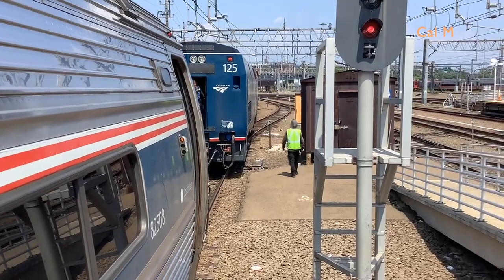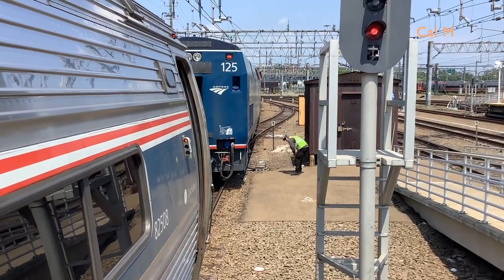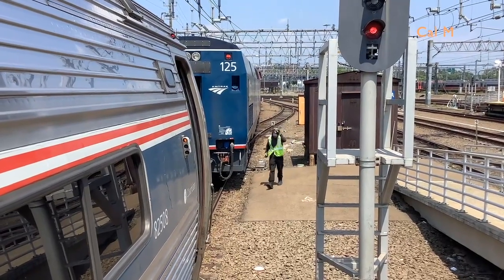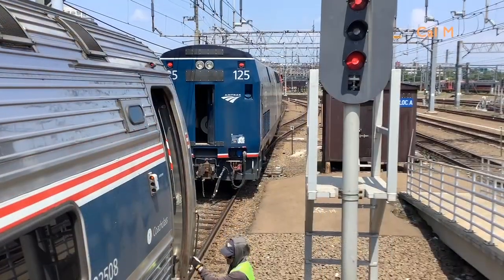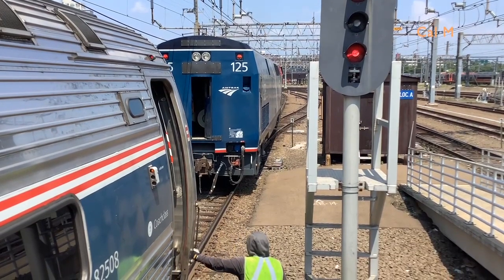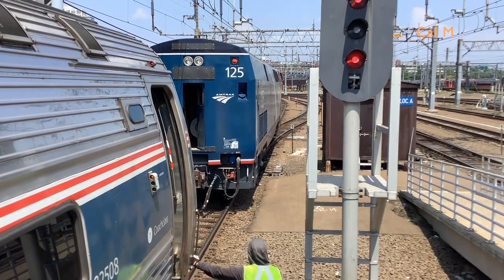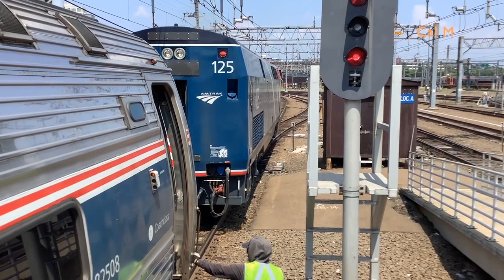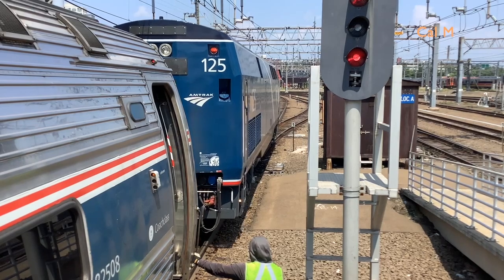Engine Change for the Vermonter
Seen here is @amtrak's newly-repainted Phase 7 P42DC 125 coupling onto the northbound Vermonter at New Haven's Union Station. I was riding the train between Philadelphia, PA and St. Albans, VT, in Business Class.